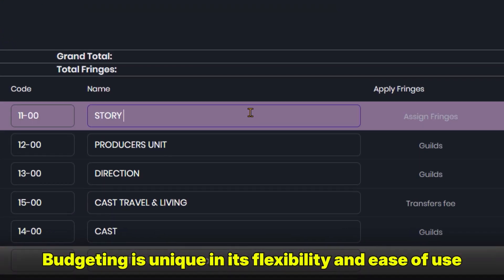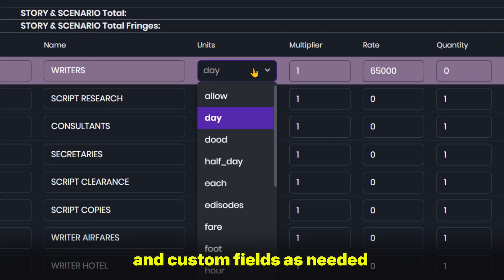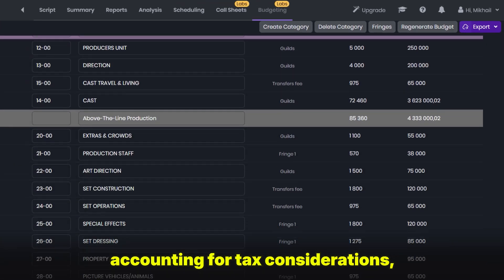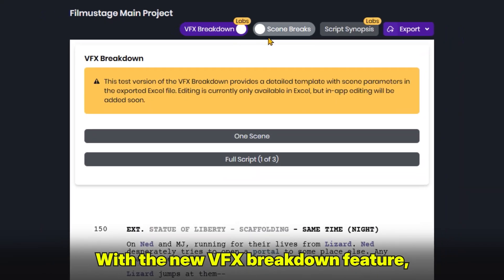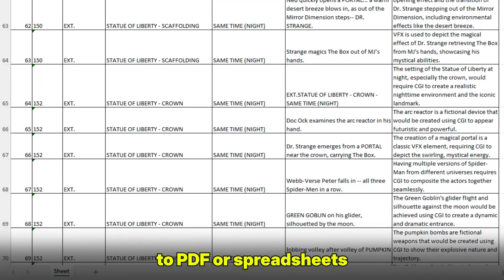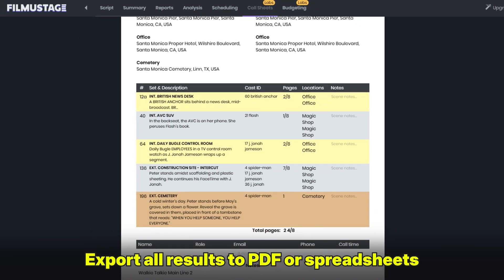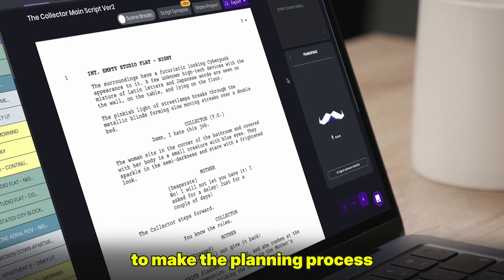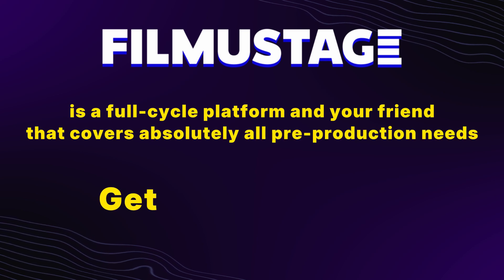Filmustage 2.0 – Full-cycle pre-production powered by AI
Imagine going from script breakdown to a production-ready budget in just a few clicks. Now, with our brand-new budgeting feature, it’s finally possible! 🚀

A new budgeting feature—along with VFX breakdown and updated scheduling with call sheets—is here to revolutionize pre-production, saving you both time and money. When combined with other features like AI script breakdown, AI synopsis and risk analysis, it becomes a true game-changer.